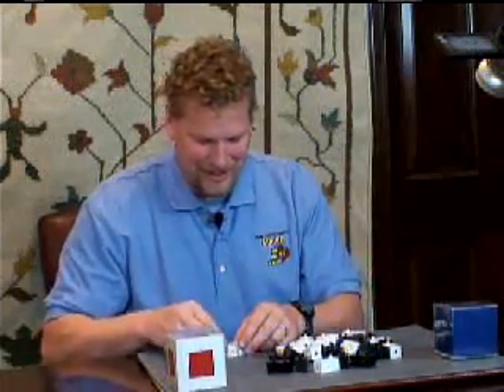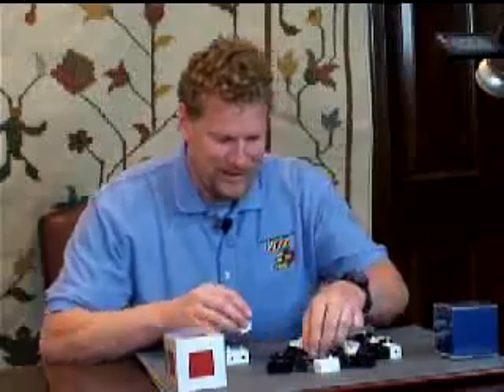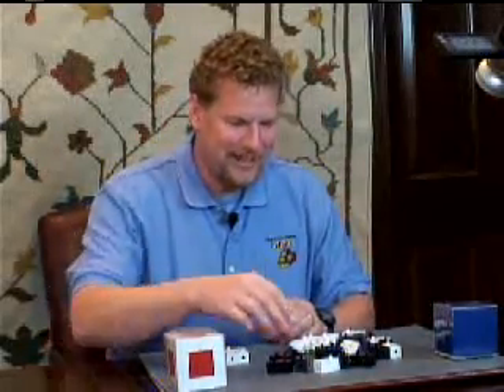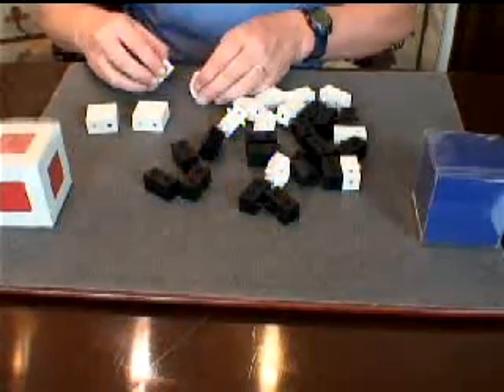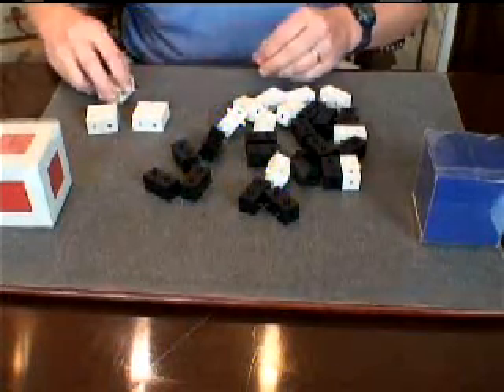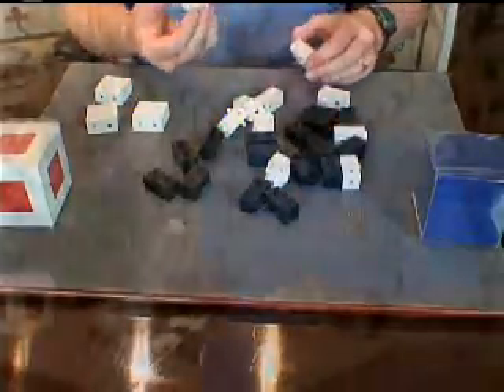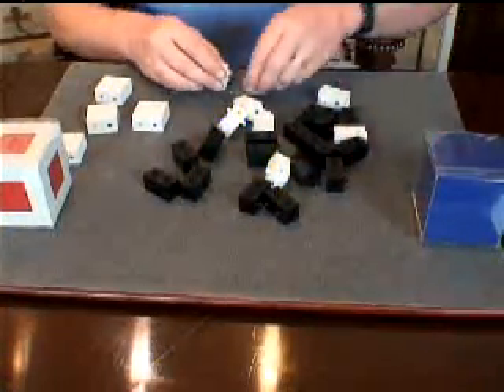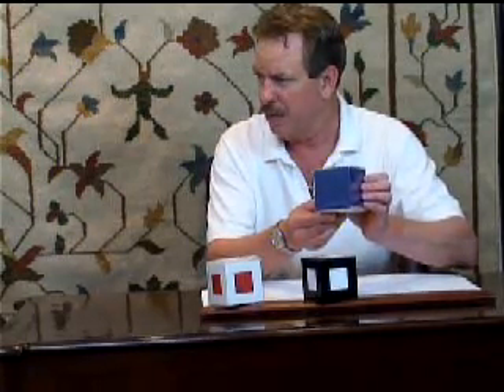Vegas Interview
JC Melvin interviews Dave Gaskill, inventor of the AQube in Las vegas at the GAMA Trade Show 2007